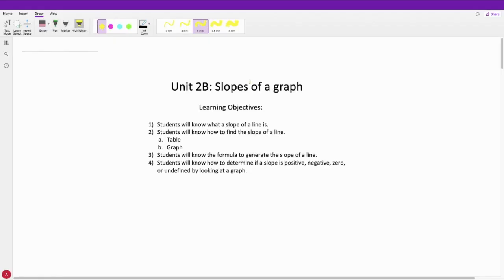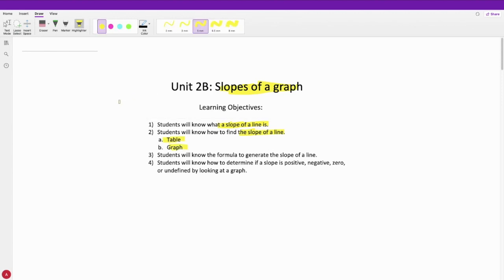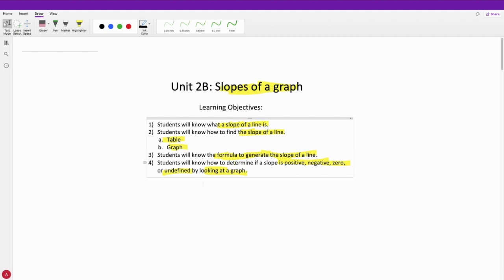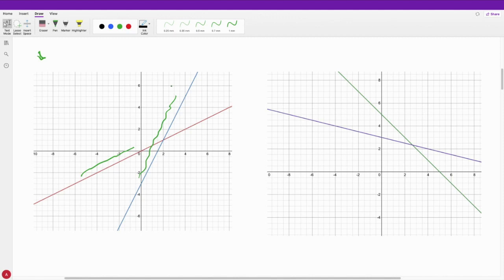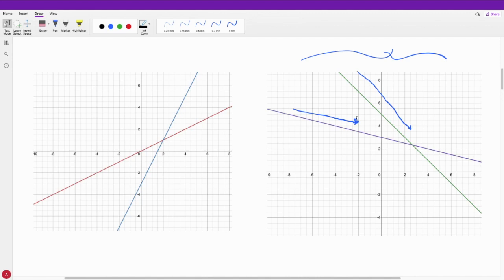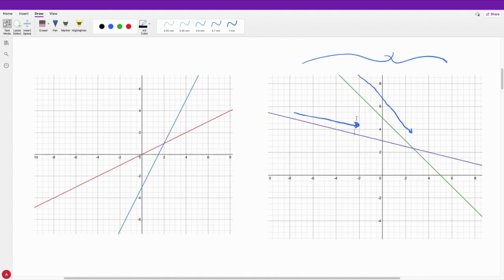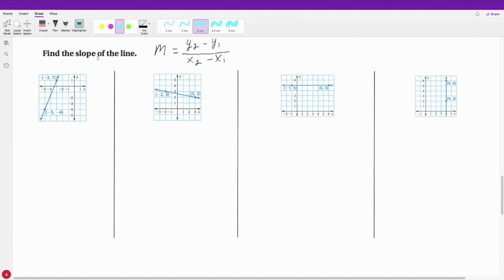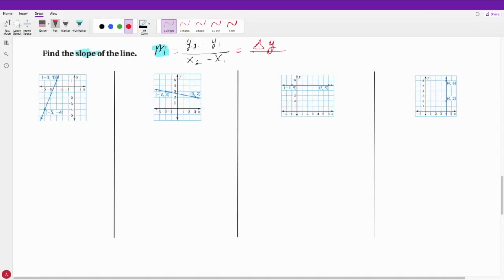Unit 2B - Slopes of Graphs